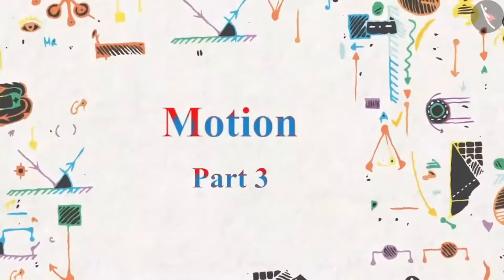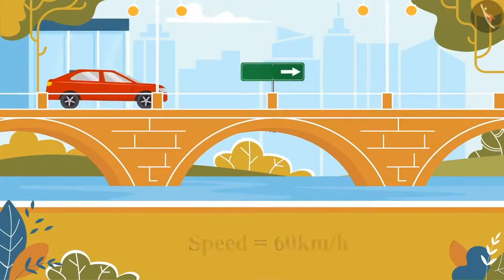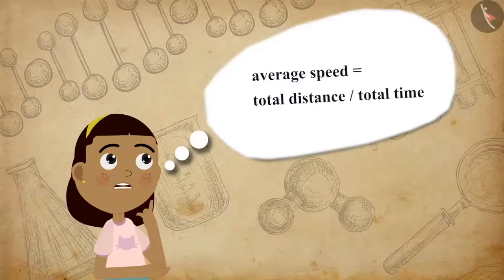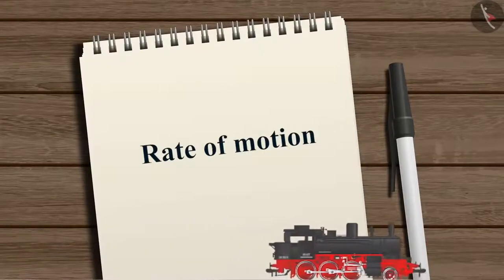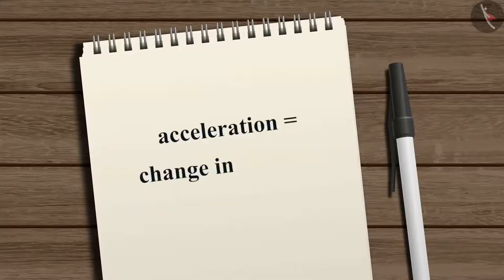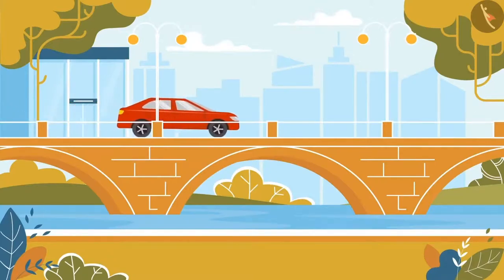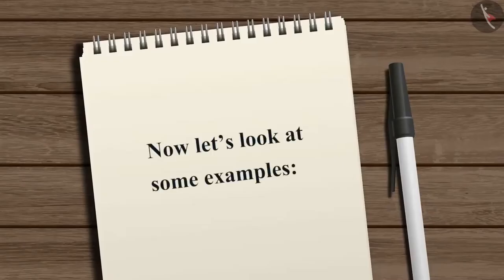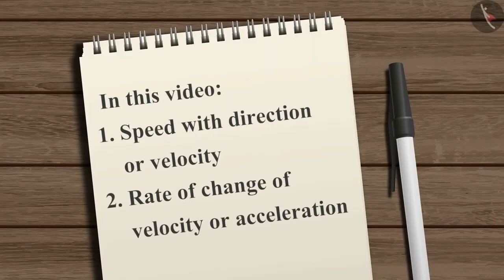Class 9 Science Chapter 8 'Motion' (8.2.1) Speed with Direction cbse ncert